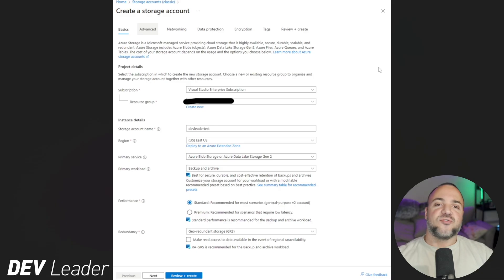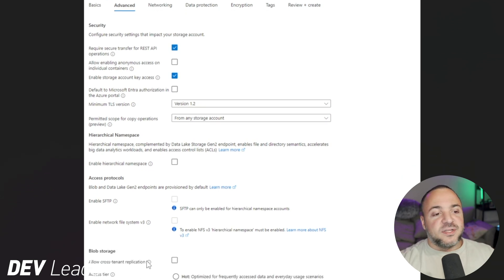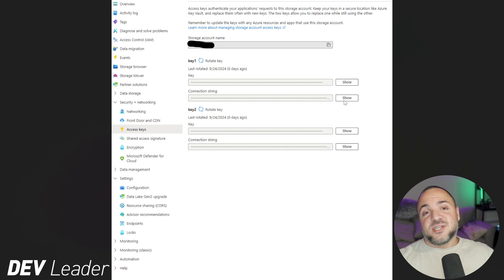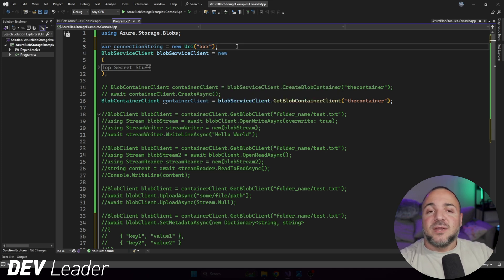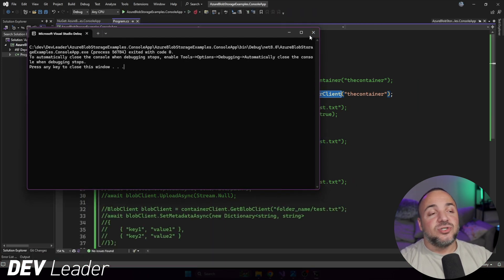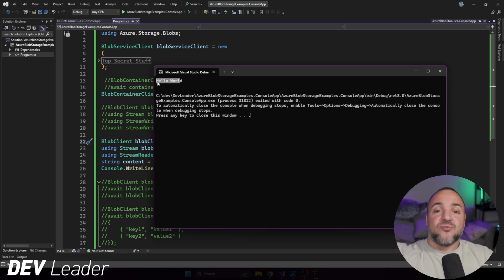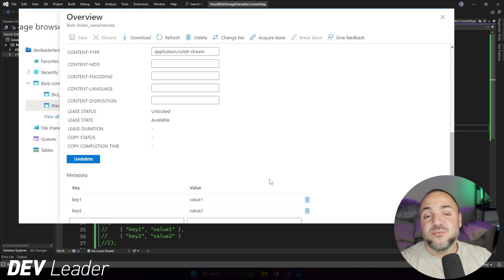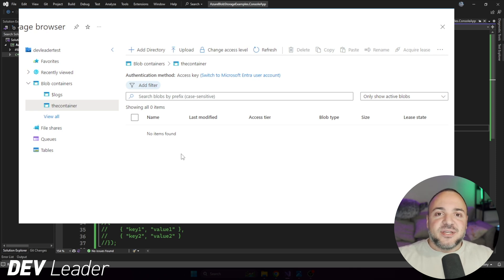Azure Blob Storage - Read and Write Within MINUTES!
You might have heard of blobs in computing -- but no, they don't have anything to do with one of our favorite blob Pokemon!

Blobs are Binary Large OBjects and there are cloud services available to allow us to read and write data.

In this tutorial, I'll show you how to catch a Ditto. I mean... How to go through the basics of reading and writing blobs from a simple CSharp application!